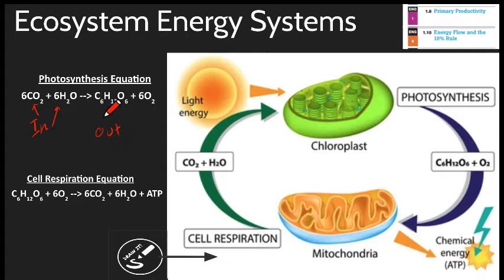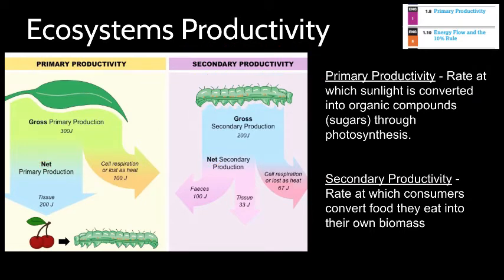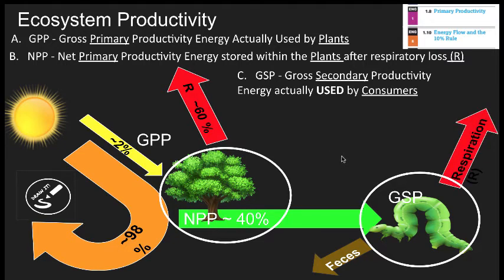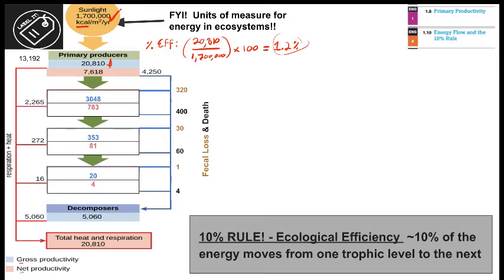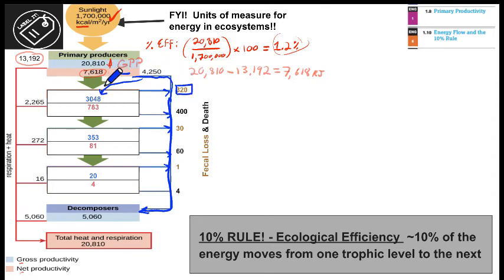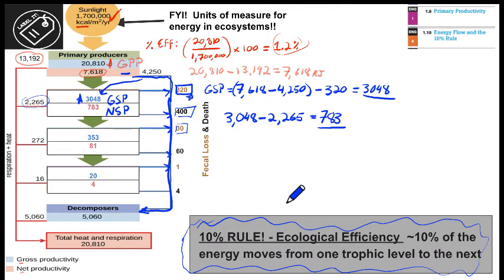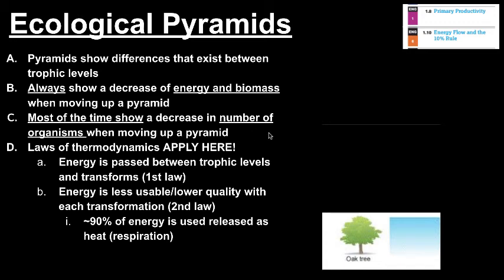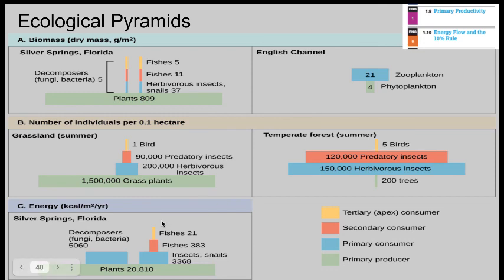APES 1D Notes - Ecosystem Productivity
AP Environmental Science - Unit 1 The Living World  - Unit 1D Notes Ecosystem Productivity. Video explains how amounts of energy changes as it is transferred between trophic levels. We explain the difference between gross productivity and net productivity and also the difference between primary productivity and secondary productivity. There is a heavy focus on calculations and its application to energy flow and the 10% rule.